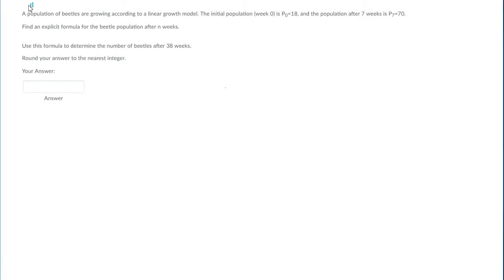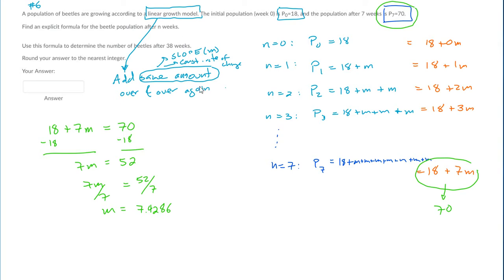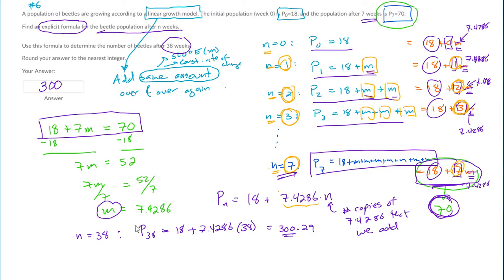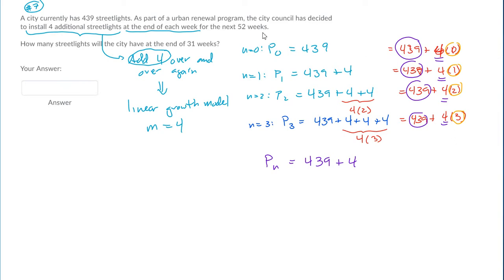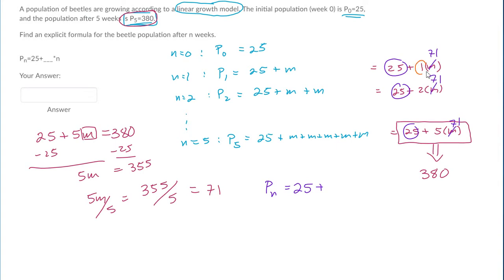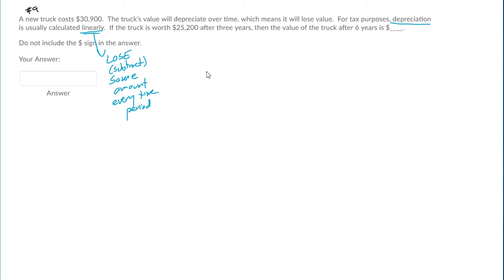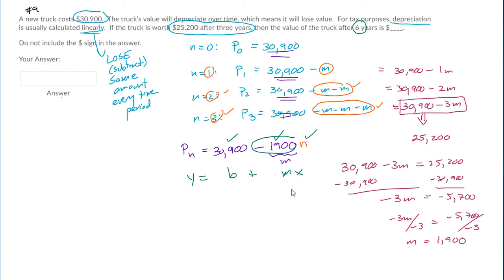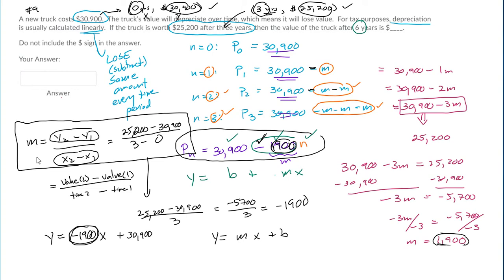MAT142 Sec 2 2 Linear Growth Pt2